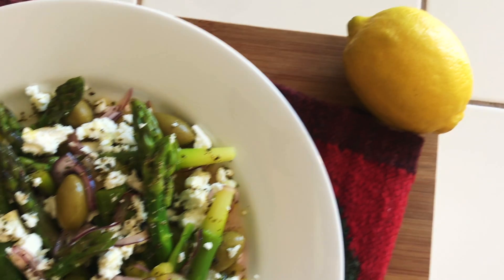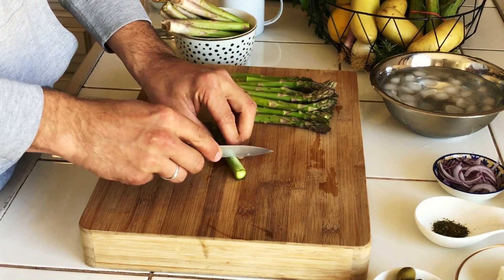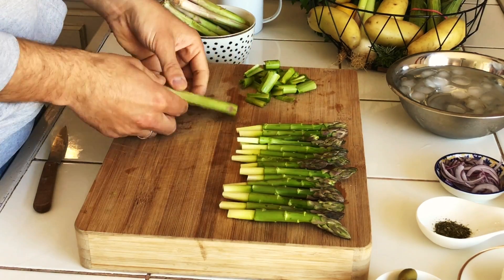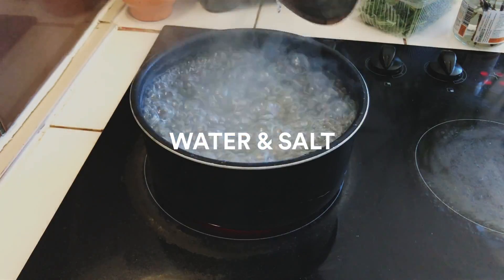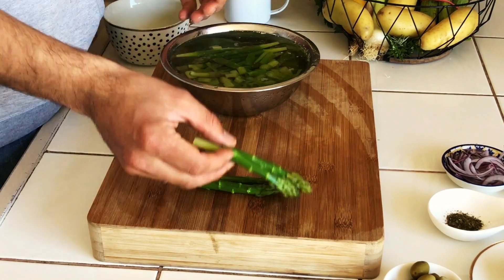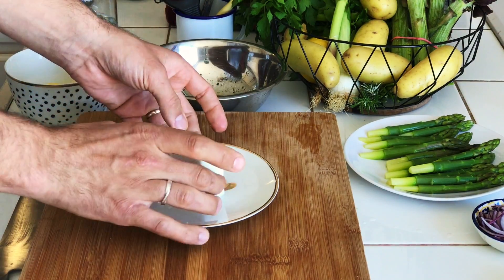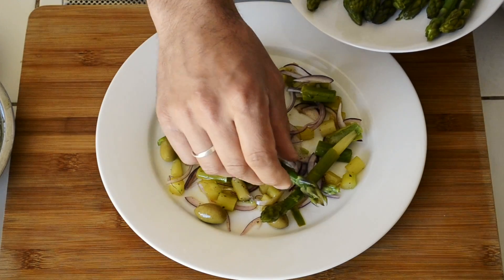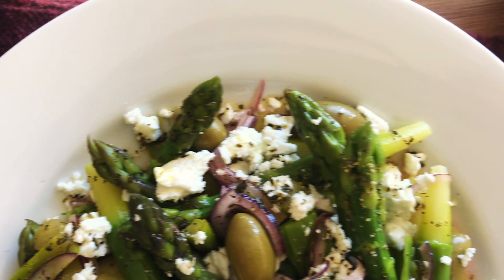GREEN ASPARAGUS SALAD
CREATIVE GREEN ASPARAGUS SALAD

This is a  highly versatile vegetable and in this occasion we wanted to make a super salad with a combination of textures and flavours.
We can describe the taste of asparagus us earthy grass, slightly bitter, similar to broccoli, green beans or mushrooms. The idea is to make green asparagus the star of the dish by working it with a special french technique.

We hope you will enjoy!

 - 1 bunch of green asparagus
 - 1/2 feta cheese
 - 1/4 of red onion
 - 8 green olives

for the dressing:

 - 1/2 lemon juice
 - 2 tsps. dried oregano
 - 3 tbsps. olive oil
 - Salt & pepper

And good news: no need to be a professional chef to cook a delicious and original meal with only veggies! So get in your Kitchen and let’s cook together!

That’s the best way to support each other and also is the best way for you to learn through this cooking classes without missing one single video. The more we are the better.